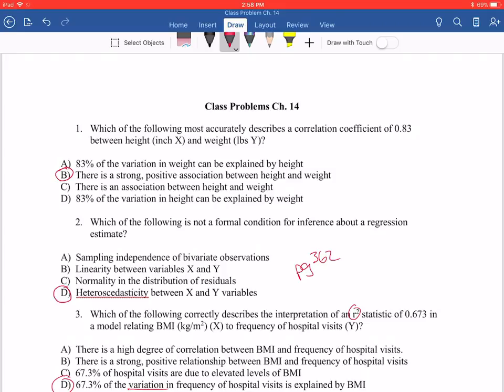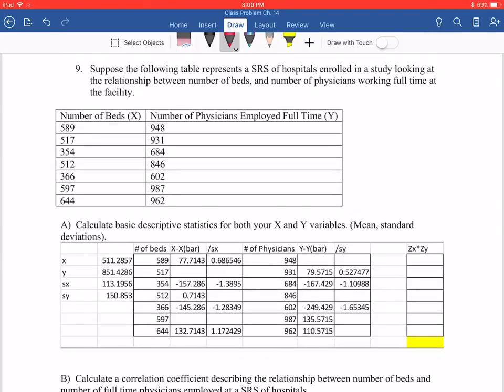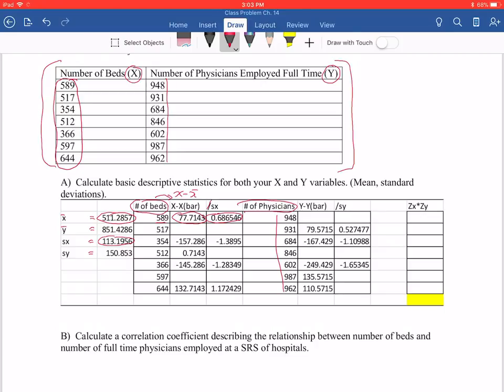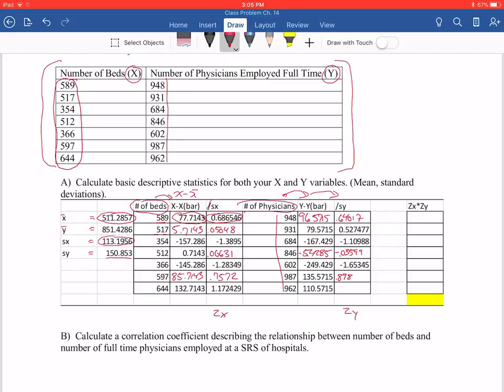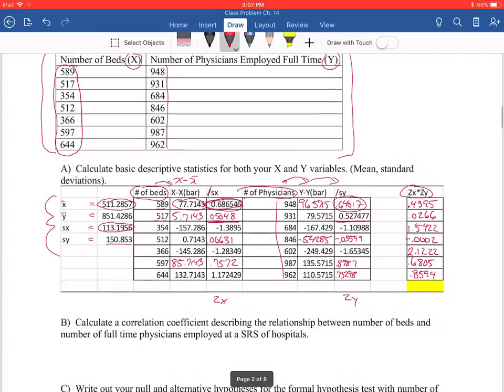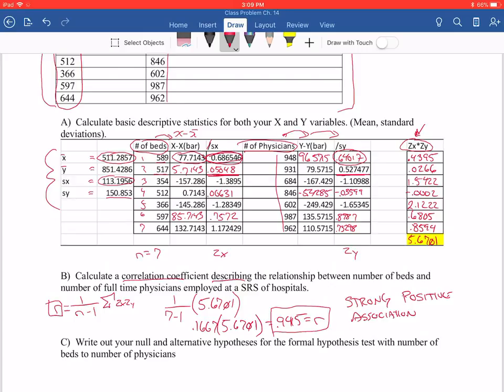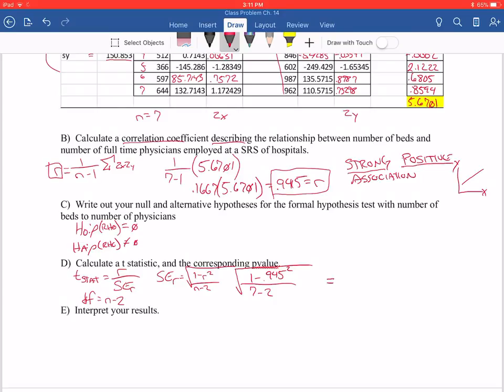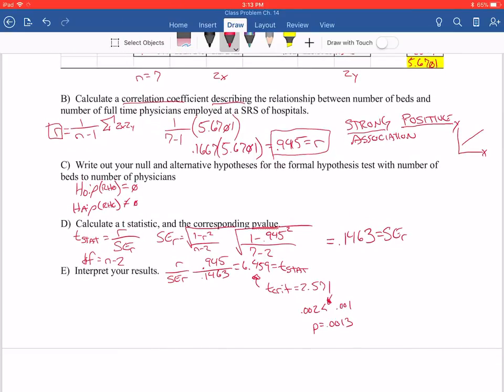Chapter 14 Practice problems p1